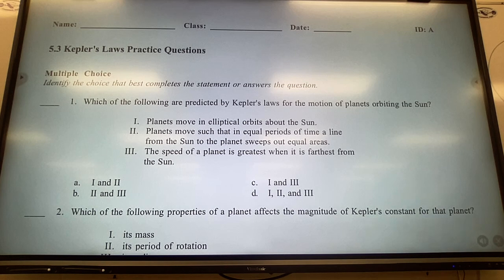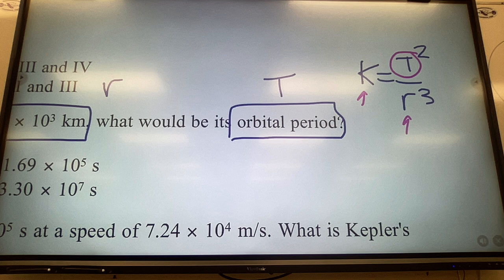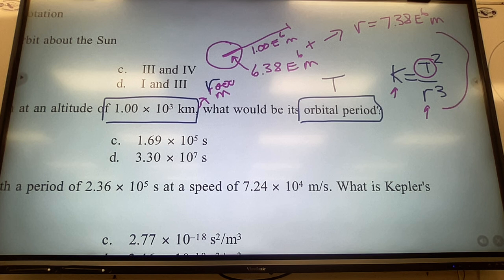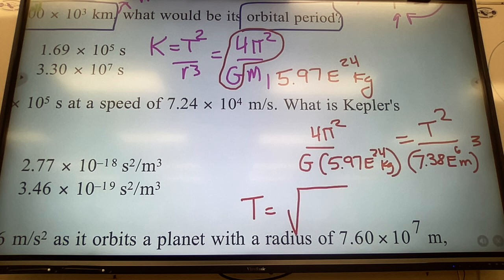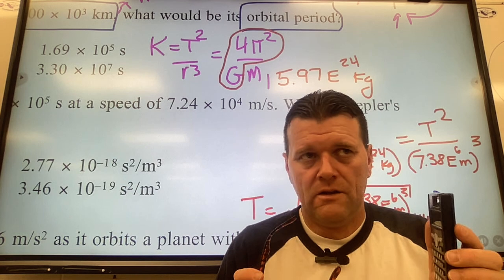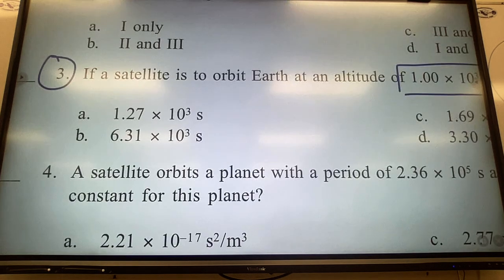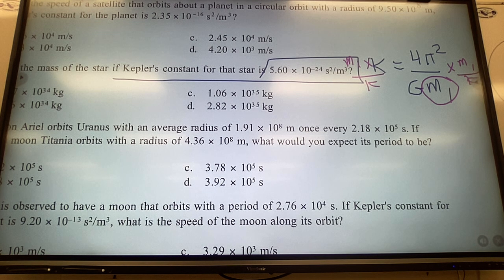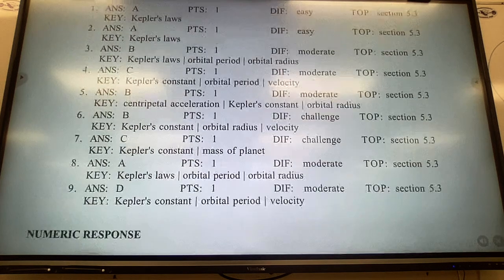5 3 Kepler's Law Practice questions 3 and 7